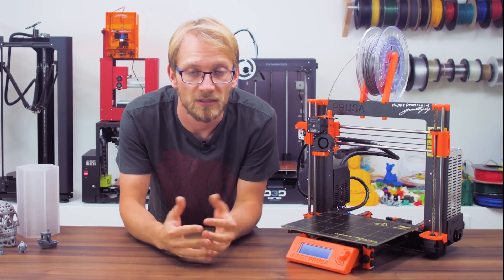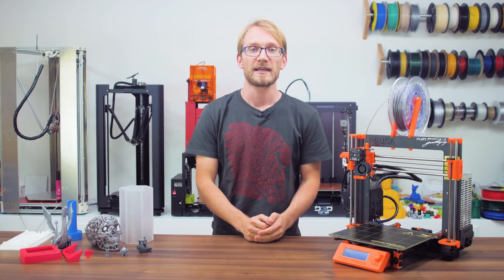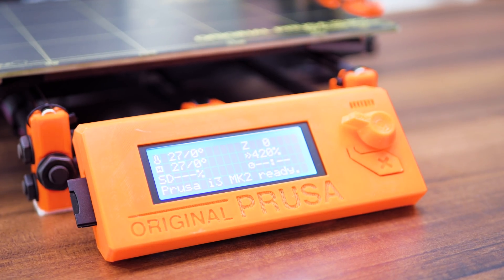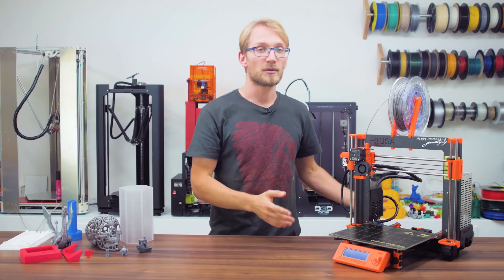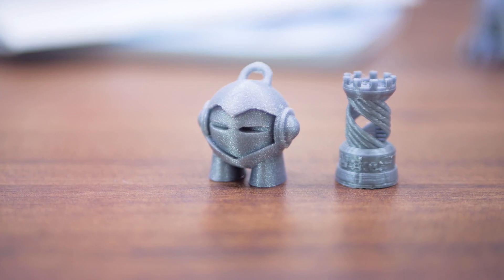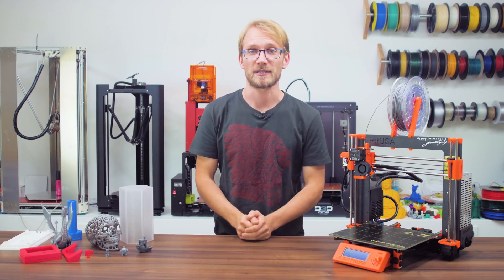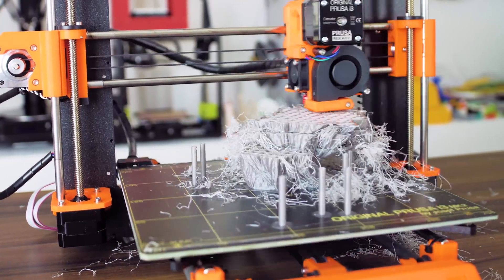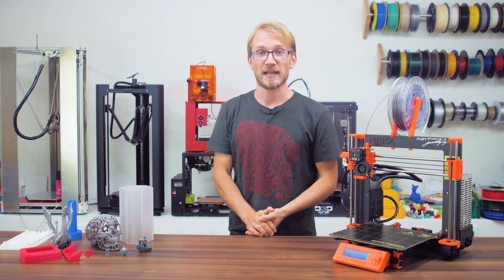Review: The Original Josef Prusa i3 MK2 🏅 It doesn't get any better than this!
This is where 3D printing is right now! I feel sorry for all 3D printer manufacturers that will have to compete with the Original Prusa i3 MK2.